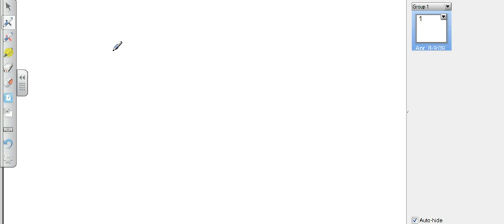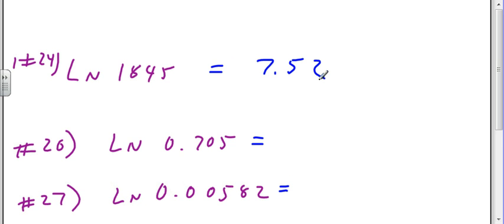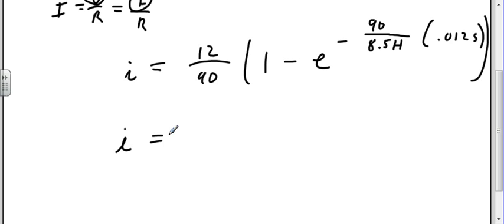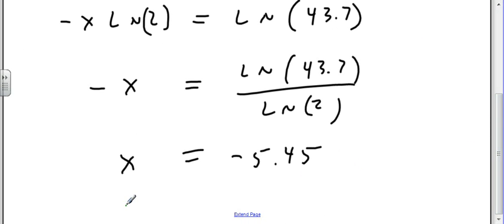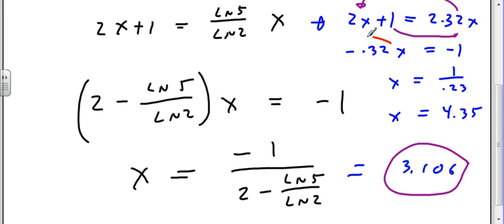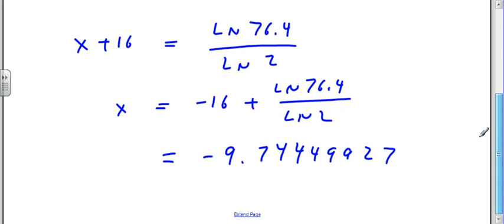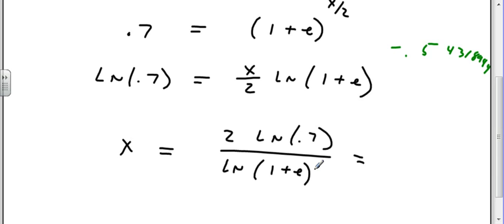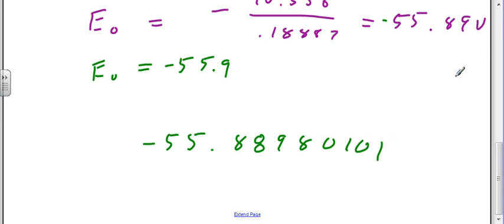Tech Math II Section 9 5 and 9 6